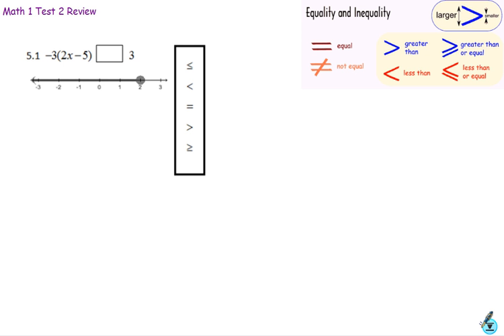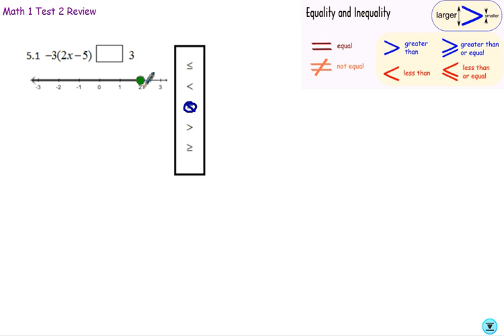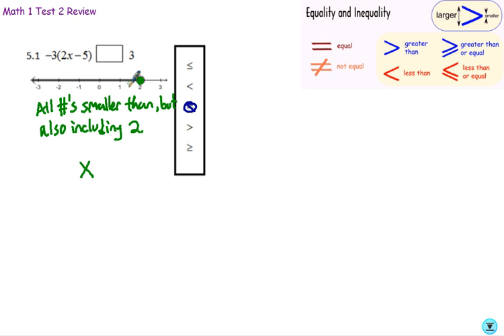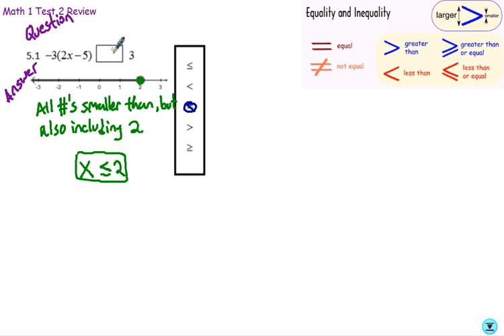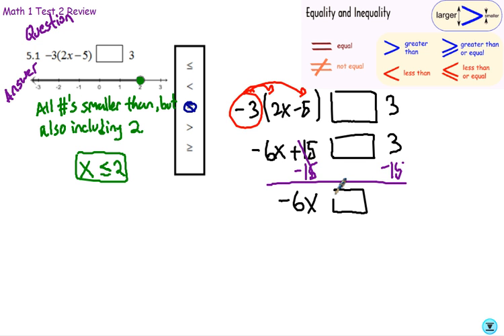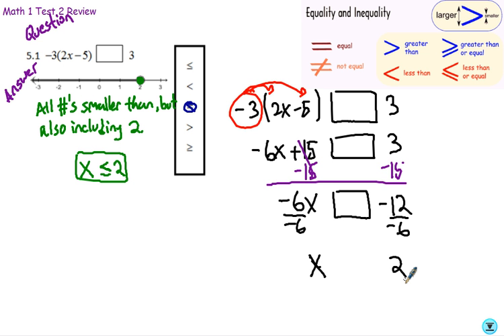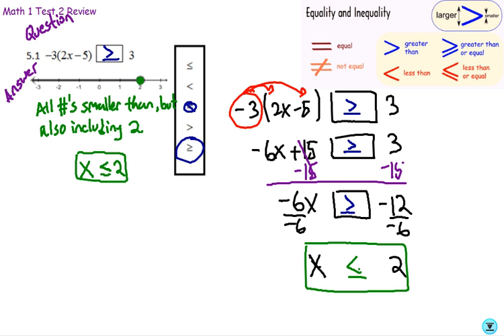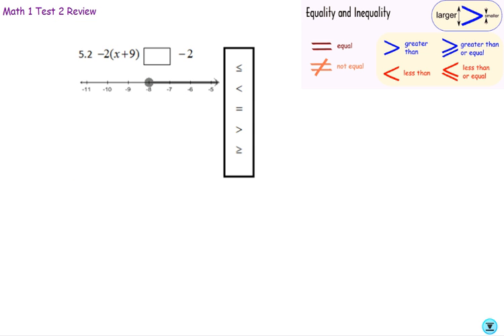Math 1 Test 2 # 5 (Solve Inequalities)